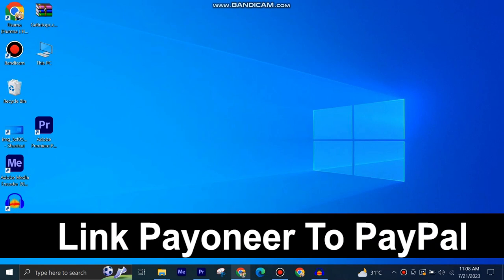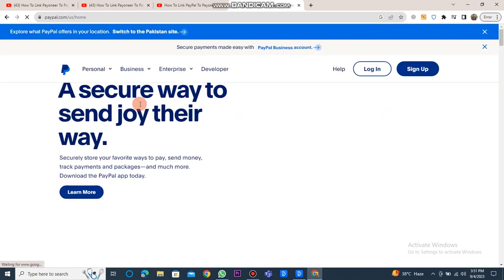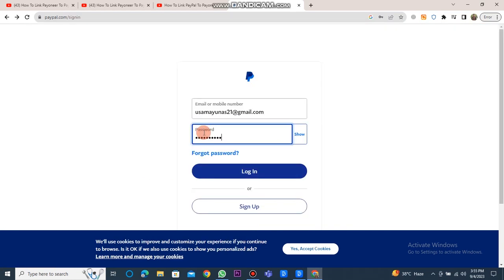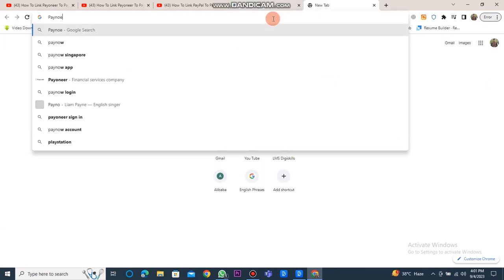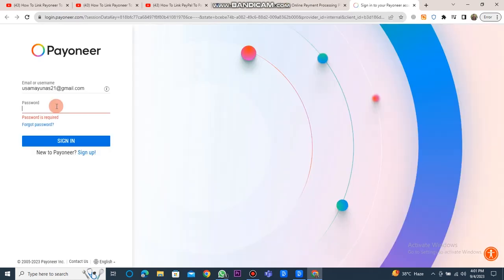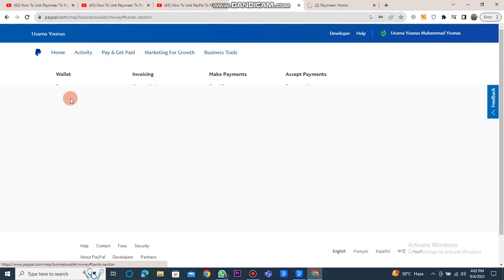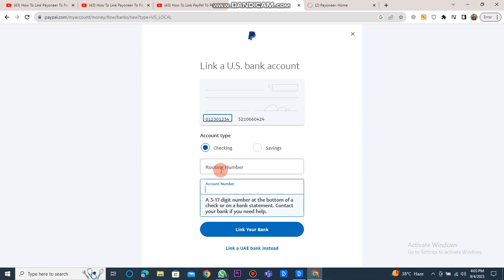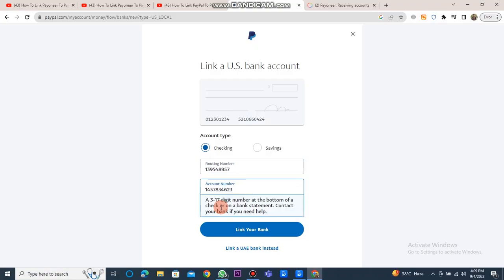How to Link Payoneer To PayPal video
in this digital age, having a secure and hassle-free way to manage your online finances is crucial. Many people often wonder how to link their Payoneer and PayPal accounts, and that's exactly what we're here to show you. By the end of this video, you'll have a clear understanding of the process and be able to link your accounts with confidence.

0:00 INTRO
0:04 TUTORIAL